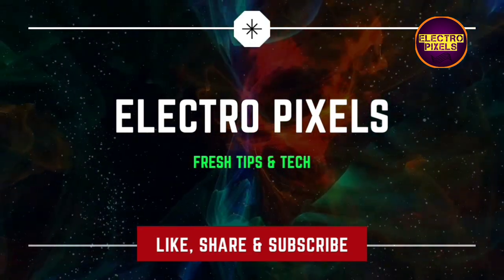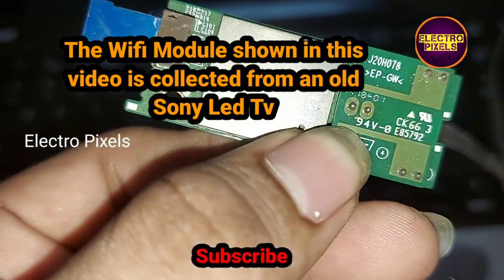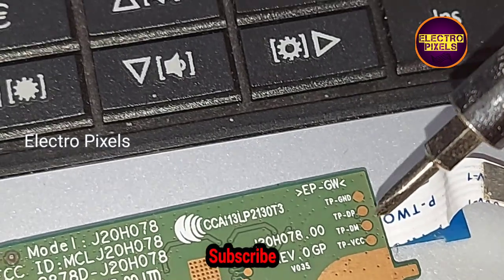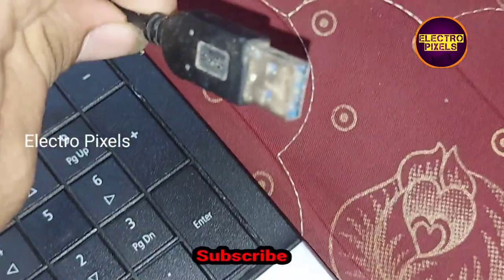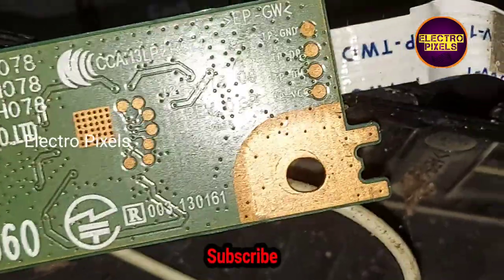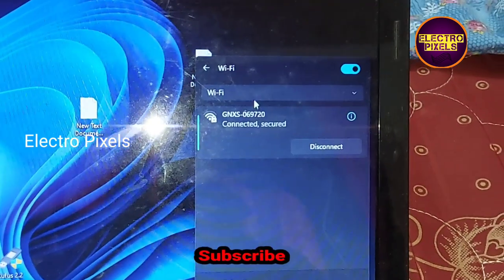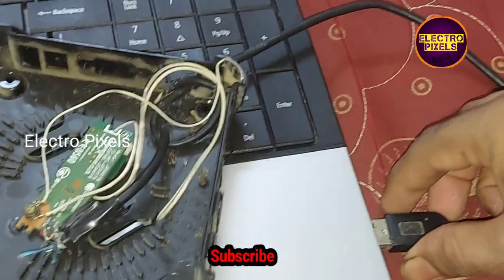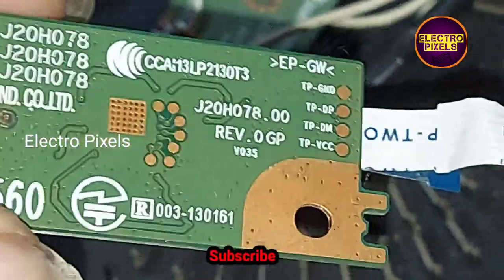How to make WiFi Adapter From old scrapped Led Smart Tv's|DIY USB Wifi Adapter For Desktop Pc's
This video is about How to make WiFi Adapter From old scrapped Led Smart Tv's|DIY USB Wifi Adapter From Scrapped TV's